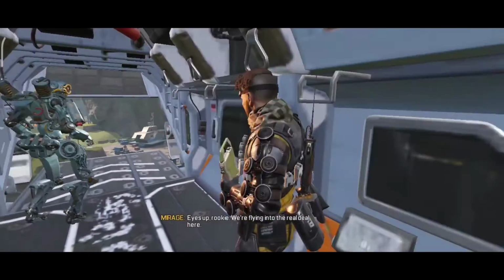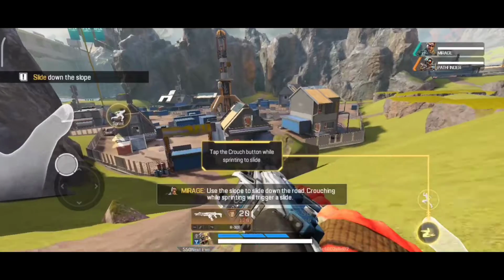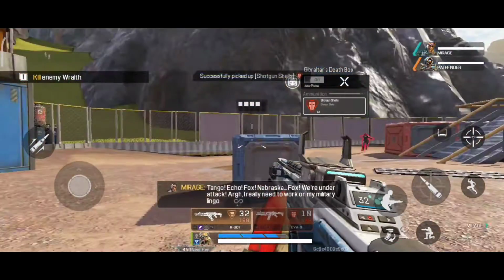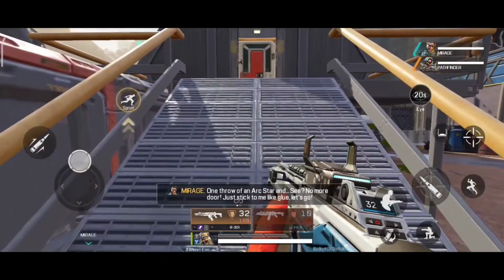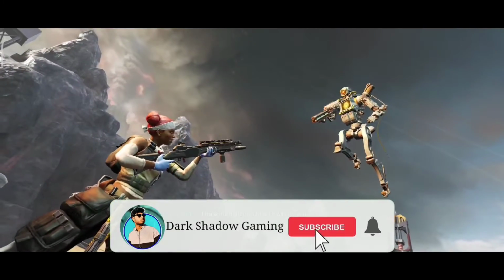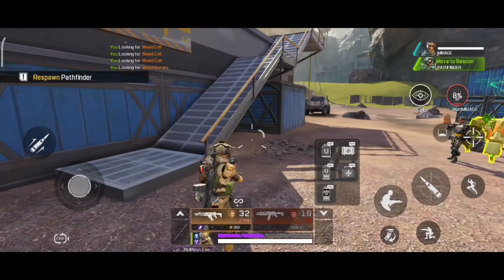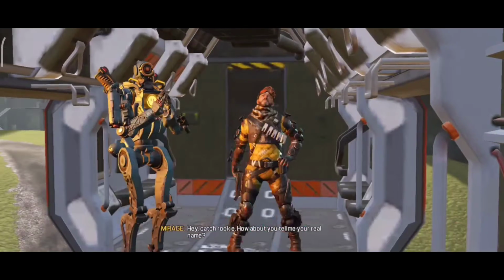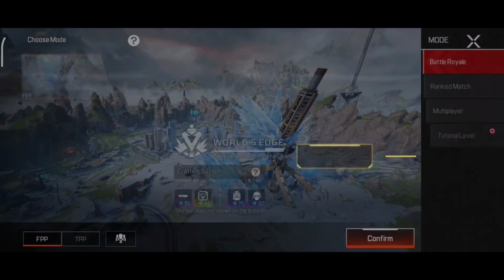Apex Legends Mobile Global Launch Gameplay (Android) - part 1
Apex Legends Mobile is now available on Android.
You can download from Google Playstore.

Game mode : Online
Size : 4 GB
Device : poco x3 pro

Description

Set within the immersive Apex Legends™ universe, Apex Legends Mobile is a strategy battle royale shooter game that features Legendary character-based gameplay, best-in-class squad battles, and fast-paced combat that cemented the game’s place as one of the top shooters, all in a mobile package.

Multiplayer gameplay allows players to join forces with two friends and compete with other mobile players. Combine each Legend's unique skills to master team roles, synergize plays, and dominate the Apex Legends Games.

Battle Royale matches, Arena & legendary squad play await. Download Apex Legends Mobile today!

APEX LEGENDS MOBILE FEATURES

Strategic Gameplay with Iconic Legends
- Strategy, tactical squad play, and Battle Royale is the core of our DNA!
- FPS, TPS, and combat action with an arsenal of exotic weaponry, equipment, and tactical abilities
- Shoot with a gun that fits your playstyle! SMG, Assault Rifle, LMG, or Shotgun
- Arena matches require fast-paced strategic choices in order for survival
- Legends await! Choose from a cast of beloved Legends as well as exclusive characters to the mobile version of the game
- Master each character with unique abilities and personalities to find a Legend that fits an array of playstyles

Team-based Multiplayer Hero Shooter
- Squad up with two other players in competitive PvP team battle games
- Legendary squads are formed by combining each teammates’ unique skillset
- Multiplayer squad play with strategic combinations and evolving tactics
- Fight and join forces with friends and players alike in epic battle royale games

High-Octane Battle Royale Competition
- PvP FPS & TPS hero shooter combat gameplay, now more fast-paced and innovative
- Shooting gunplay and movement more fluid than ever
- Battle Royale fun amplified with exhilarating action
- Rooted in an Immersive and Ever-Evolving Apex Legends Universe
- Fight to survive unpredictable conditions and challenges
- New Legends are continuously introduced to test players’ skills

Mobile First Adaptations & Innovations
- A standalone Apex Legends title on mobile
- Optimized UI and controls custom-built for mobile devices
- Unique mobile-only content and gameplay modes
- New Legends, maps, gameplay, modes, progression, and live events

Download Link